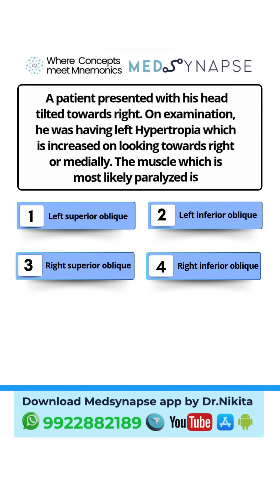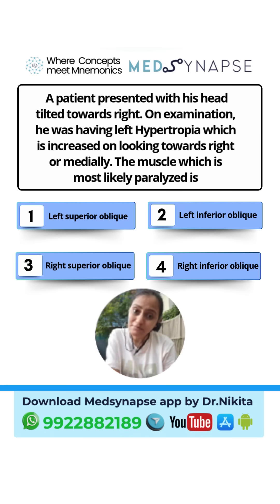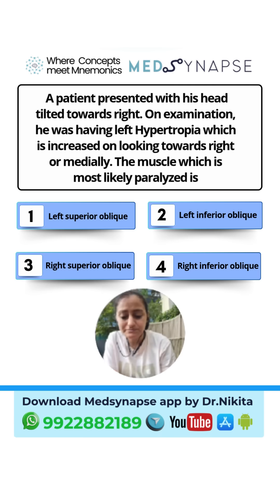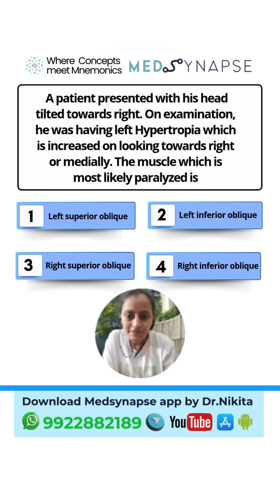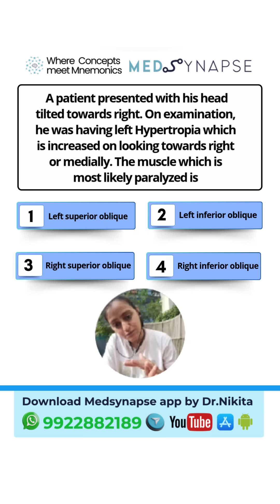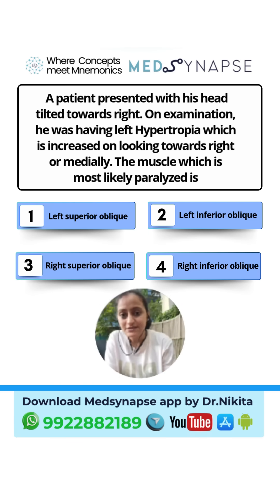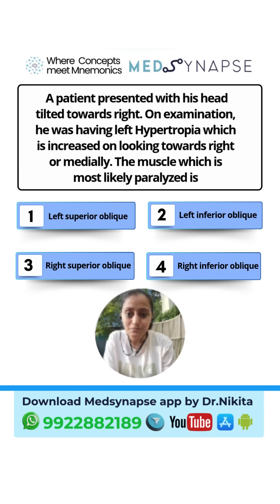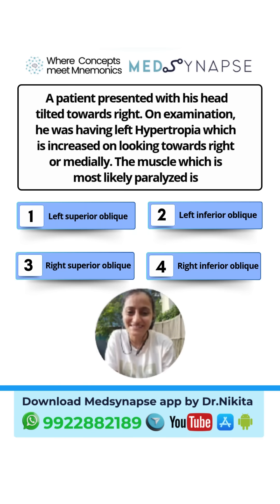Easiest way to remember "Park 3 Step Test" - Dr Nikita Nanwani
🧠👁 Struggling to decode vertical diplopia? Let this quick mnemonic do the magic!

If you've ever been confused by the Park's Three-Step Test, you're not alone. But with Dr. Nikita’s simple and powerful mnemonic — "TORN GOS" — you can finally understand how to figure out which extraocular muscle is affected in just a few logical steps.

Here’s what you’ll learn in this clip:

✨ Step-by-step logic using "Torn Gos"
👁 How to differentiate between rectus and oblique muscles
📌 Tilt and gaze-based diagnosis
📍 How to decide if the problem is on the same side or opposite
🔍 Plus, a real-life case walkthrough to help you lock in your learning

💡 Key tip:
"Torn" → Tilt
"Gos" → Gaze
Double S in Depressor → Same side
O in Elevator → Opposite side

📚 This is perfect for:

Ophthalmology students

NEET-PG/INICET aspirants

MBBS interns during postings

Anyone who wants to stop dreading eye muscle MCQs!

🎯 Save this post, tag your study buddy, and try applying this mnemonic to at least one case today!